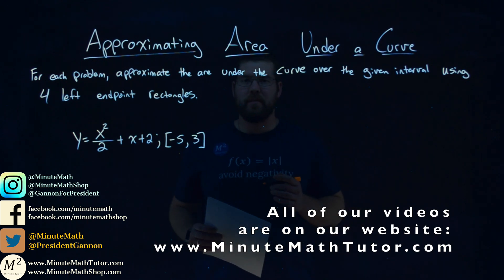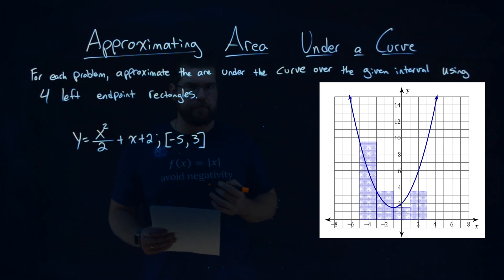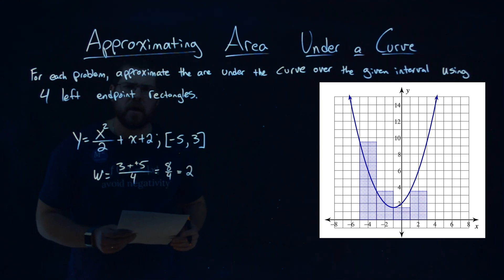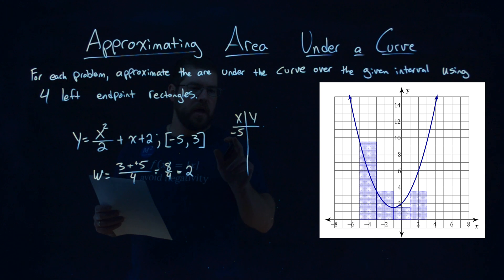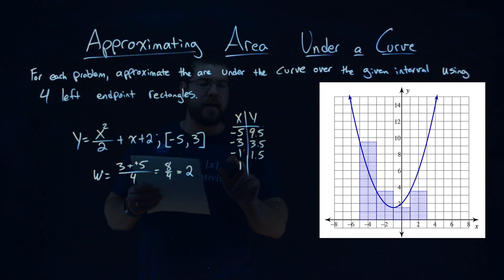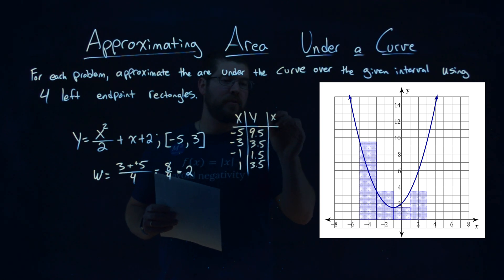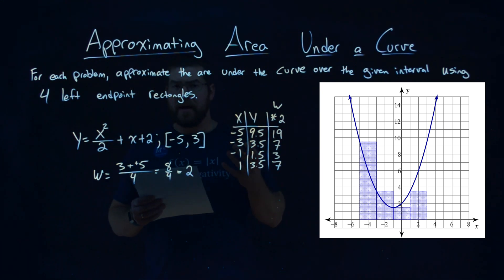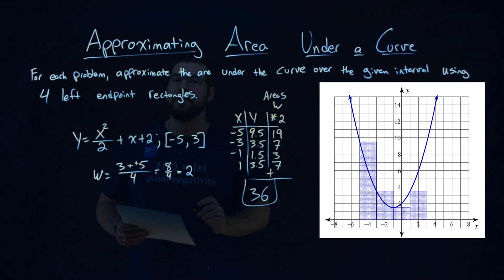Approximate the Area Under the Curve of y=(x^2/2)+x+2; [-5 3] using 4 left endpoint rectangles (1/8)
Approximating Area Under a Curve...made easy. Approximate the area under the curve over the given interval of y=(x^2/2)+x+2; [-5, 3] using 4 left endpoint rectangles. We learn how to approximate the area under a curve of y=(x^2/2)+x+2; [-5, 3] by using 4 left endpoint rectangles. These rectangles will help us approximate the area under a given curve. This is a great introduction to Area Under a Curve. This is under the topic of Definite Integration with this free online math video lesson.